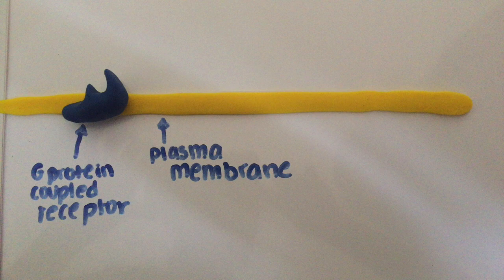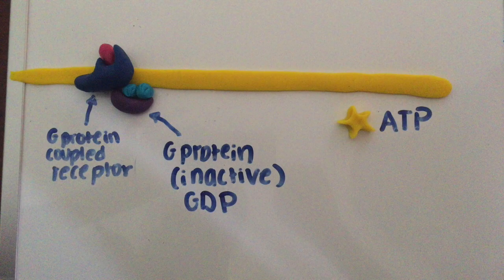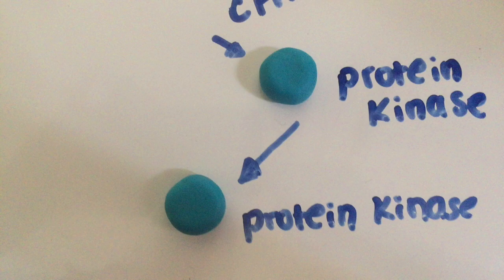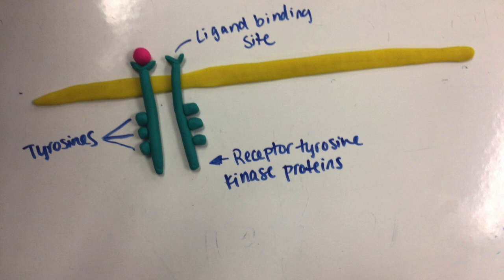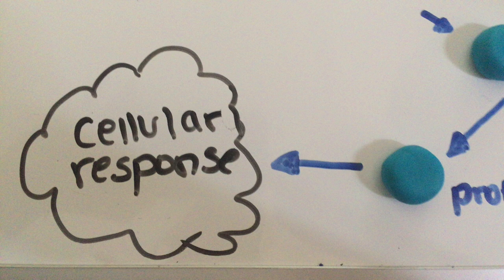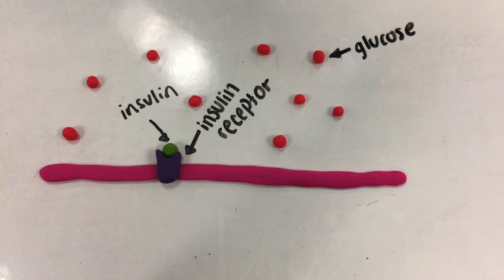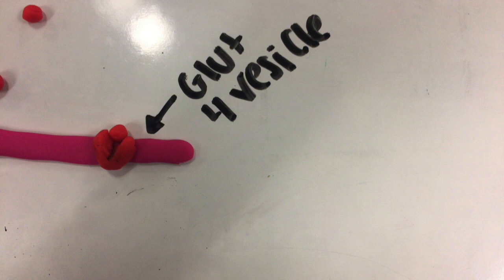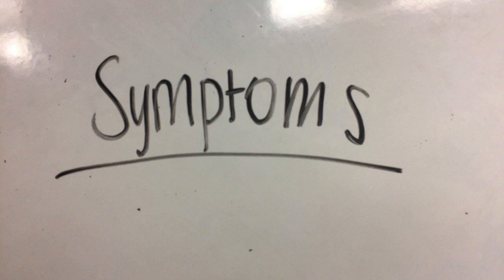Stop Motion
This video is about Stop Motion